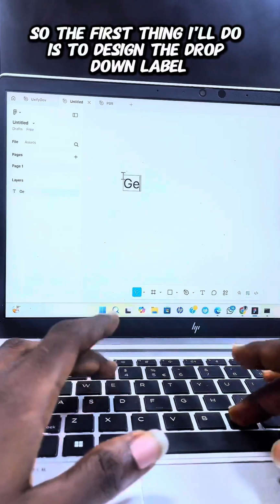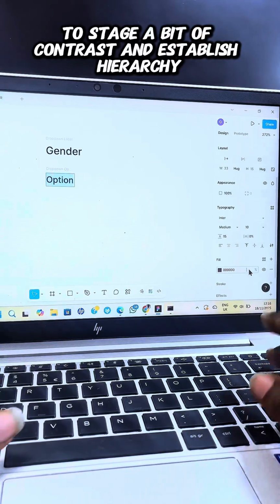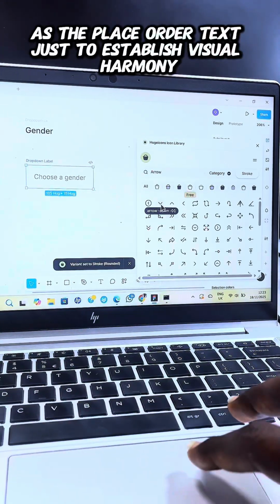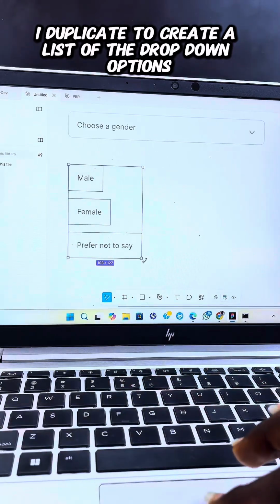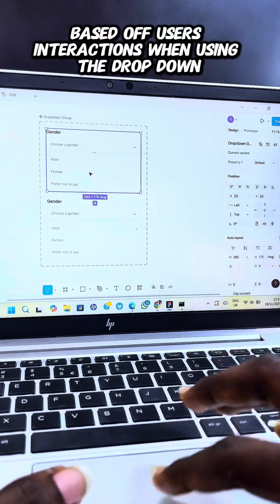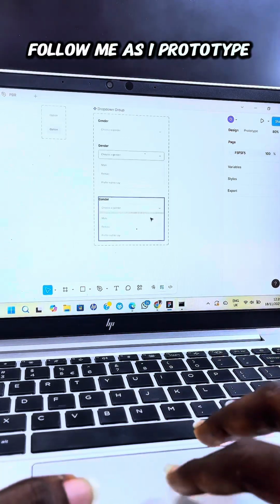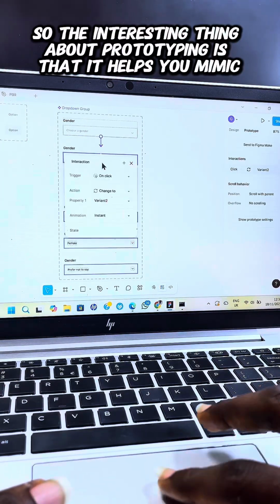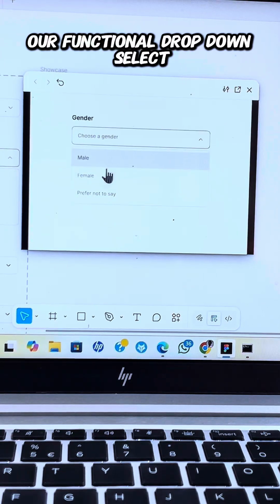How to Design a Clean and Functional Dropdown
In this video, I walk you through how to design a clean, functional dropdown in Figma, step by step.
You'll see how to structure the base element, set up smart components, handle interactions, and avoid the common mistakes that make dropdowns confusing or inconsistent.

Whether you're designing for mobile or web, these principles will help you create dropdowns that feel smooth, predictable, and easy for users to interact with.